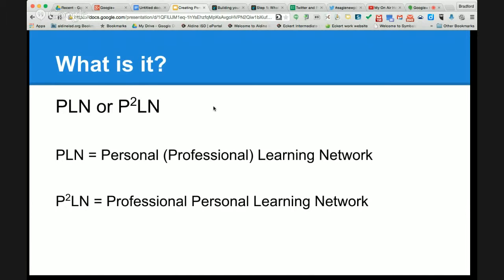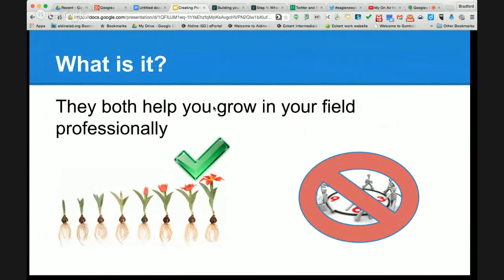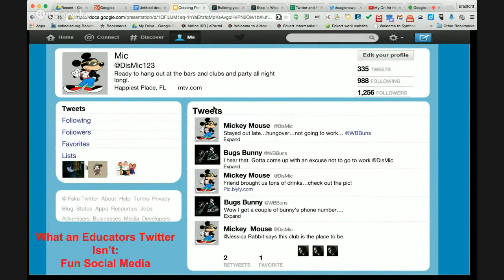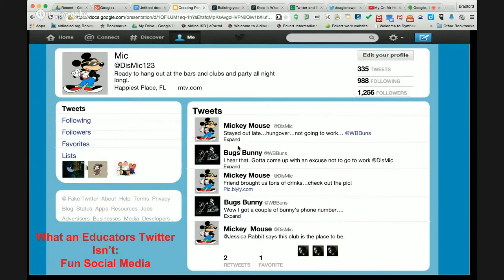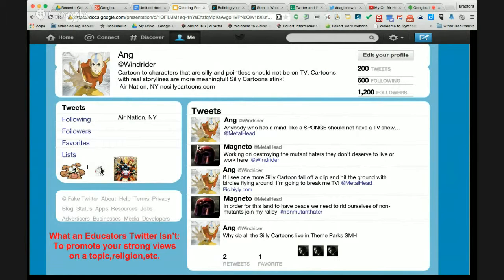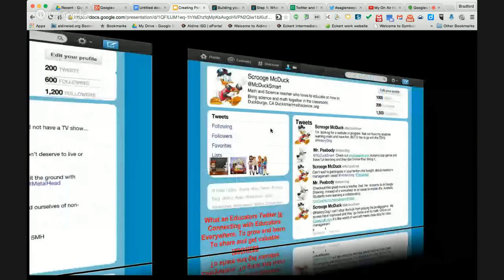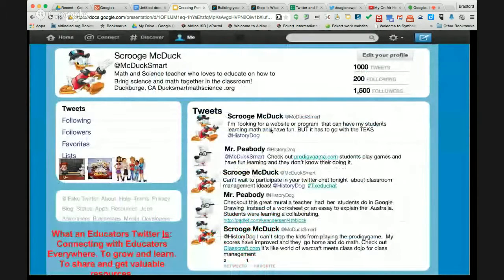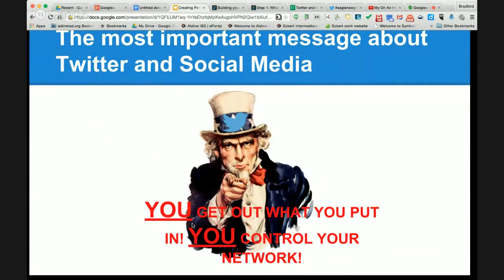Understanding Educator's Social Media-Edited